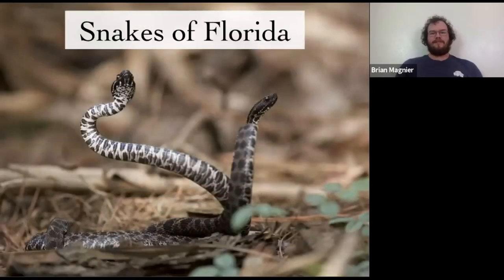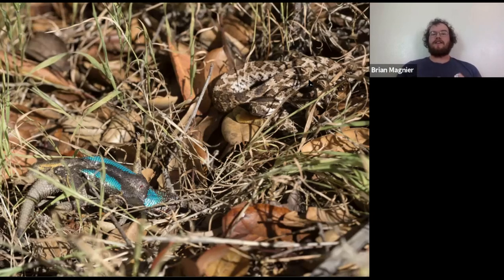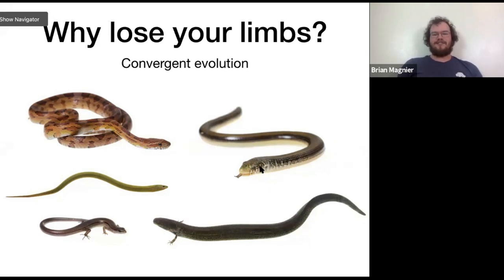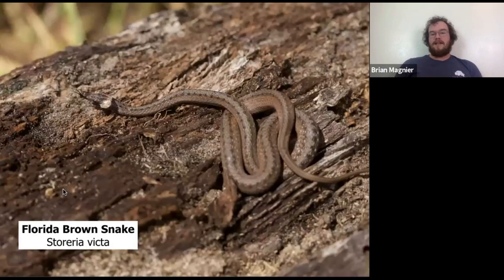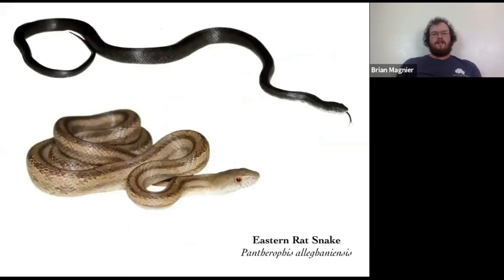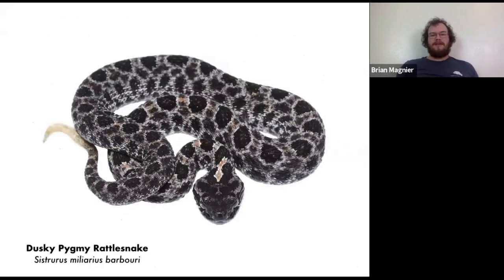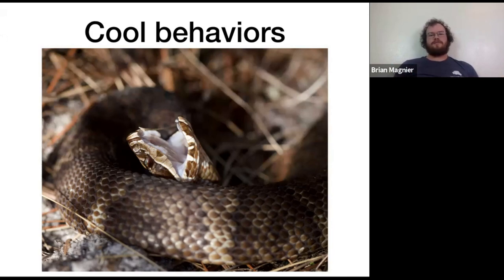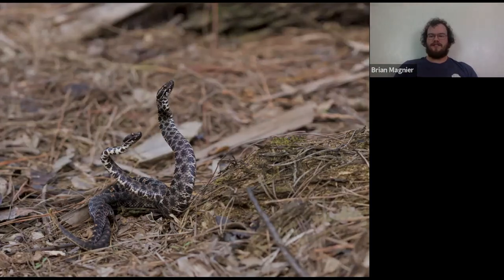Snakes of the Sunshine State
Florida is an incredibly biodiverse state, home to over 50 species of snakes. Some species like racers and water snakes are quite noticeable, while many others are very difficult to see. There are only six species in our state that are venomous, but two are restricted to extreme northern Florida, with the remaining four living throughout the state.

Enjoy this recording of a our recent webinar with ecologist and snake enthusiast Brian Magnier as he went through and taught us about many of the most common and interesting snake species found in Florida. Brian also discussed snake anatomy, evolution, and behavior.